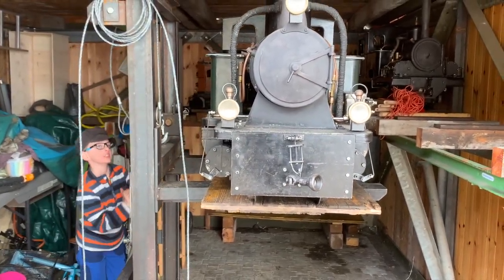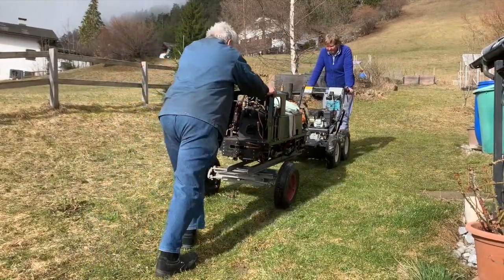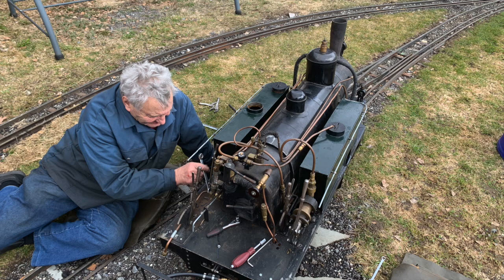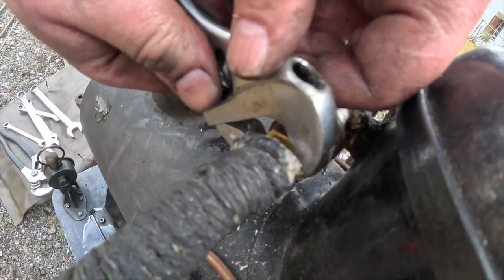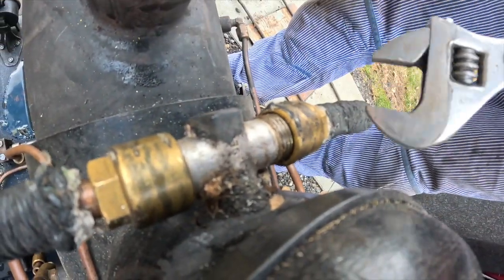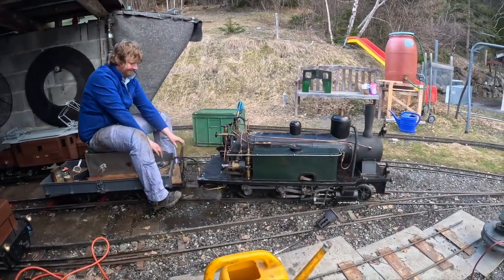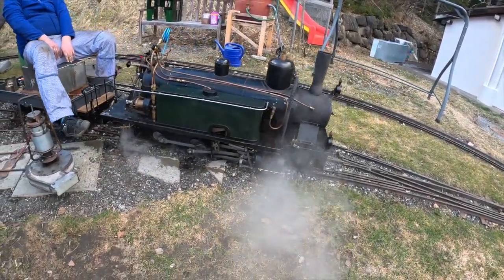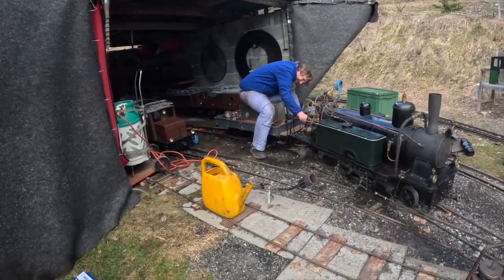Sprig has sprung: Rh.B. G 3/4 fix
It's never easy.